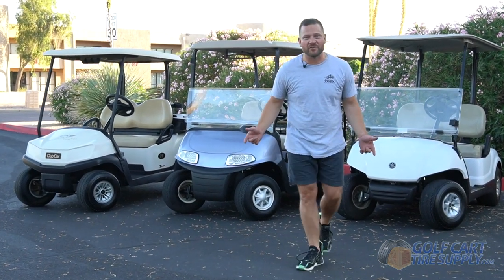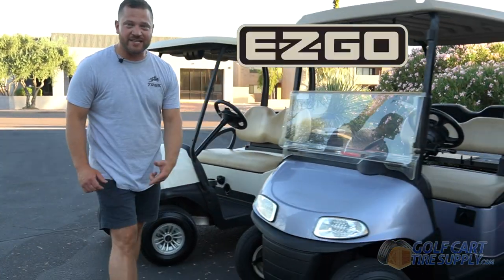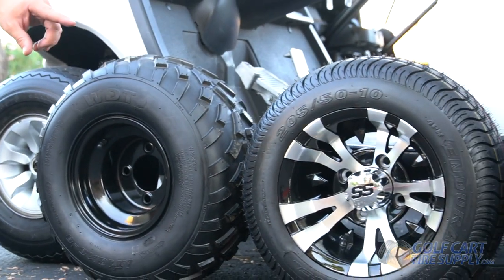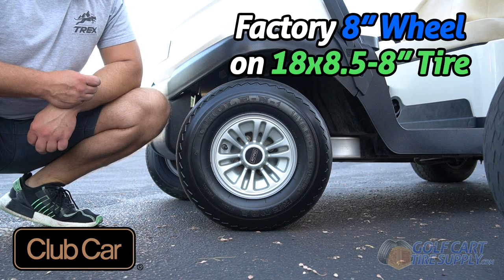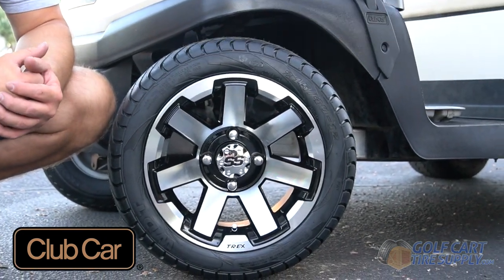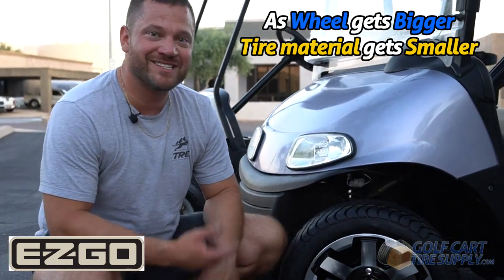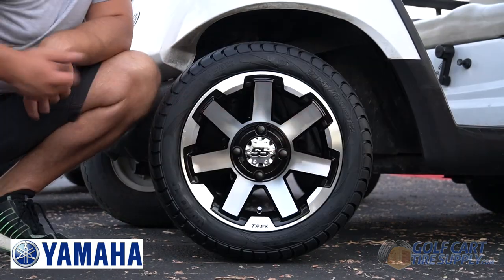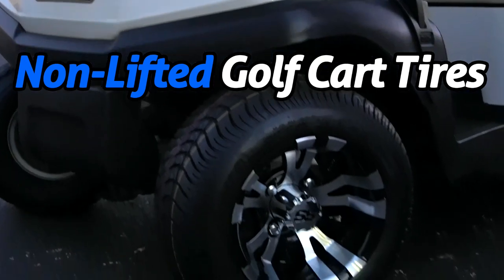Wheels and Tires for Non-Lifted Golf Carts, EZGO, Club Car & Yamaha *What Fits No Lift!?*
In 2-minutes, you will learn what size Golf Cart Wheels and Tires you can fit on any factory height (non-lifted) Club Car, EZGO or Yamaha golf cart! We go cover golf cart wheel and tire fitment for various golf cart tire sizes.

00:00 Introduction
00:22 Bigger Wheel Doesn't Mean Taller Tire
00:50 Club Car Fitment (Non-Lifted)
01:10 EZGO Fitment (Non-Lifted)
01:29 Yamaha Fitment (Non-Lifted)
01:48 Summary: Tire Height = Most Important

The creators of the term Non-Lifted Golf Cart Wheels and Tires, are breaking it all down for your golf cart! We'll show you what wheels and tires you can fit on your stock Club Car, stock EZGO, and stock Yamaha. Our video features demos being performed on a 2019 Club Car Tempo, 2016 EZGO EXV and a 2013 Yamaha DRIVE (G29).